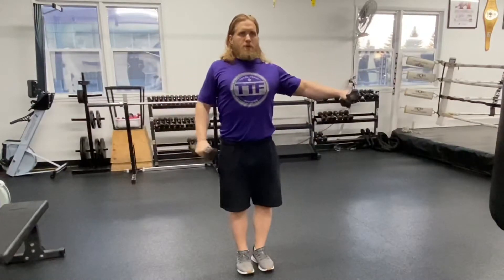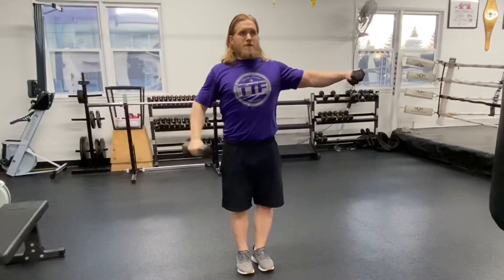DB Side Raise with Single Arm ISO Hold